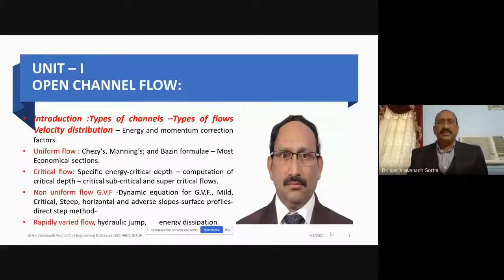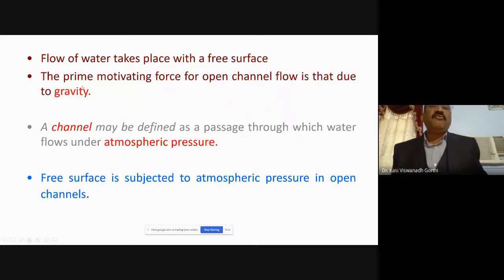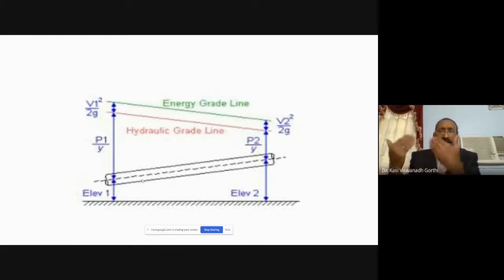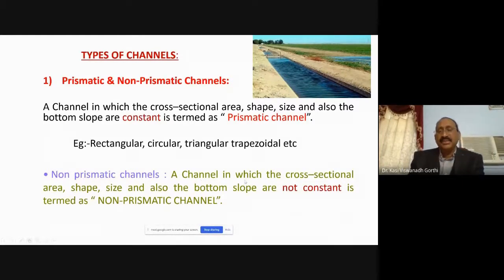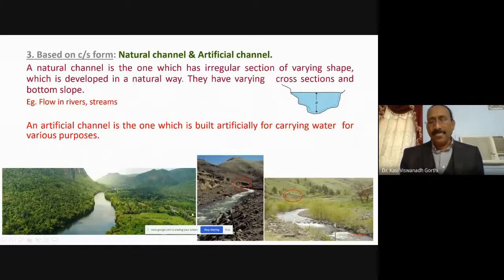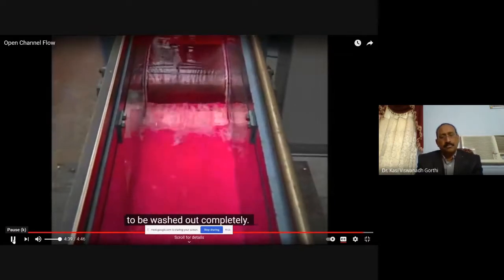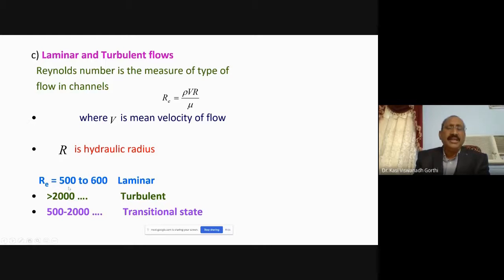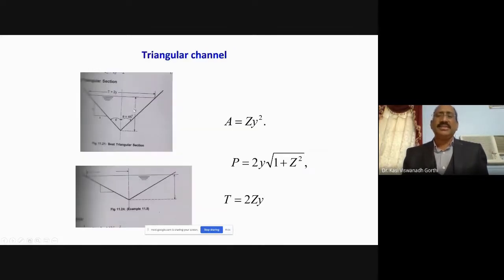Open Channel Flow Module-2 Types of flows and Geometrical properties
Open Channel Flow  Module-2  Types of flows , types of channels and Geometrical properties of open channel sections